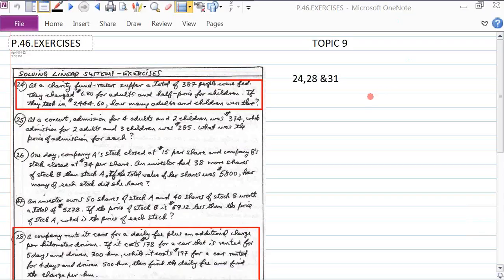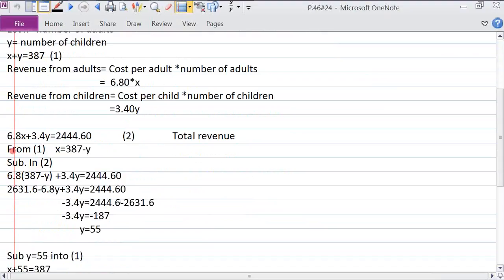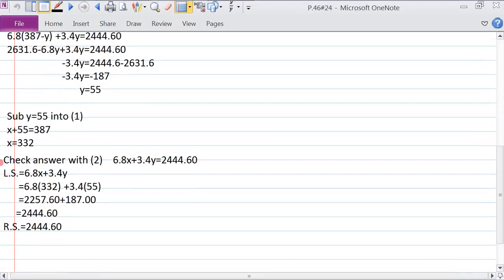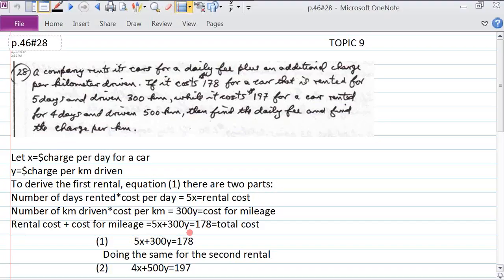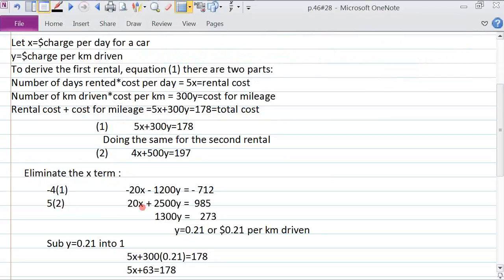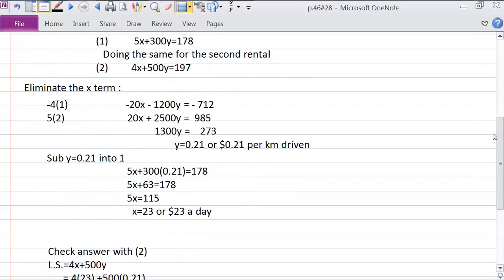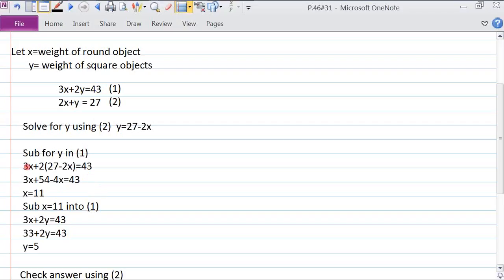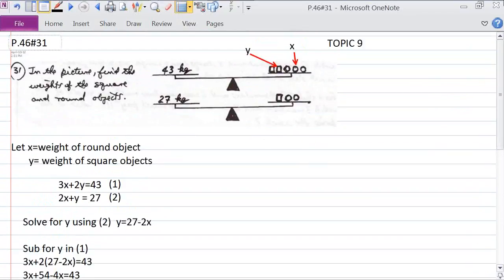TOPIC9.SOLVING LINEAR SYSTEMS.PAGE46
SOLVING LINEAR SYSTEMS.Exercises.P.46 #24, 28& 31